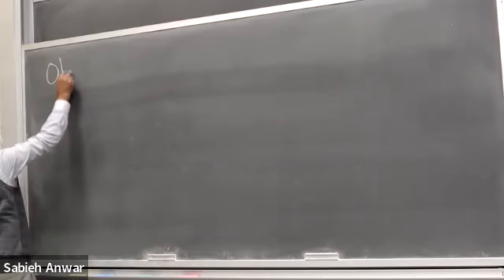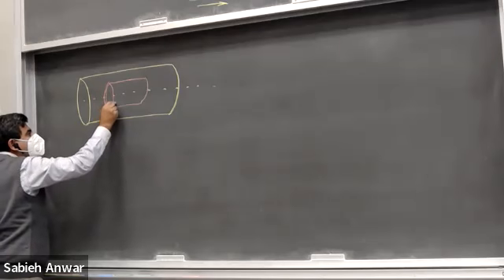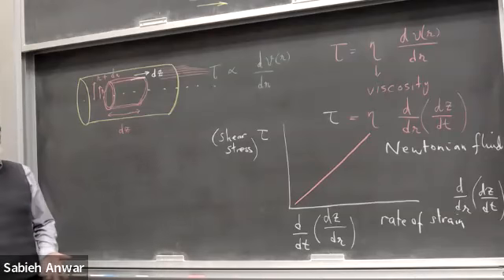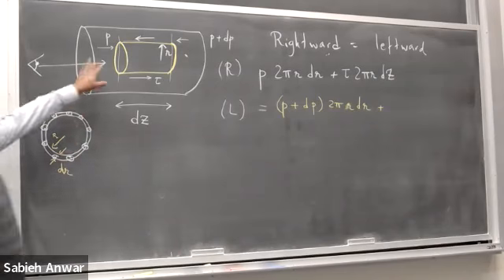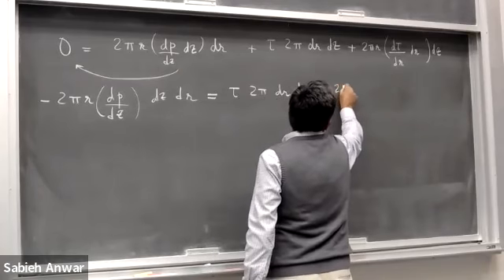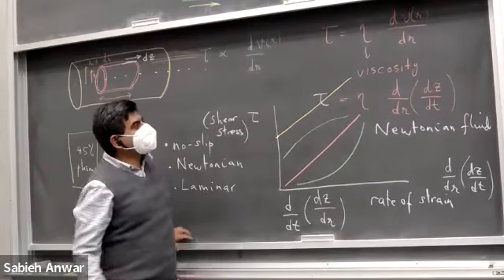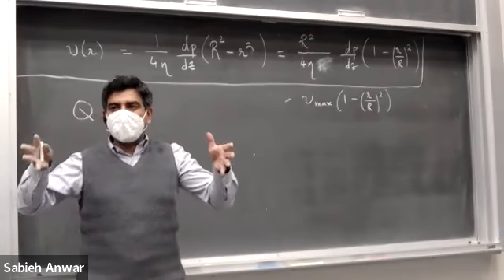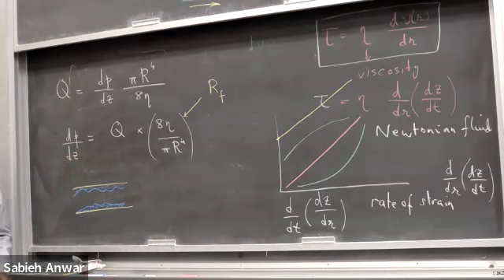Lecture 2: Blood flow explained by Poiseuille's formula and Ohm's law | Physics of Life (2022)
This is a series of lectures instructed by Dr Muhammad Sabieh Anwar at LUMS on using concepts in university-level physics to explain life phenomena .  For complete course outline and further details, For all video lectures of the course, visit the playlist